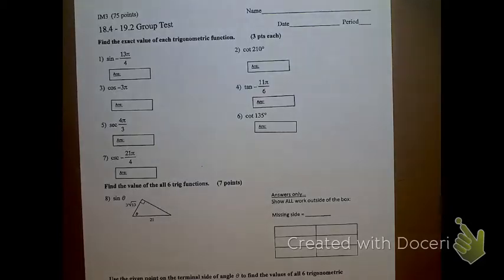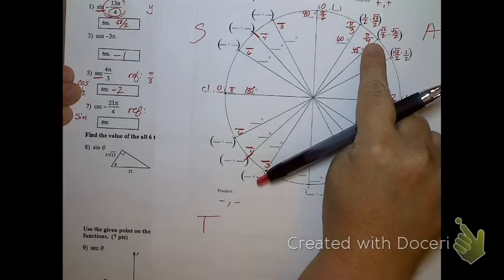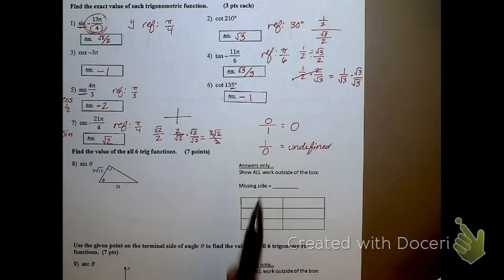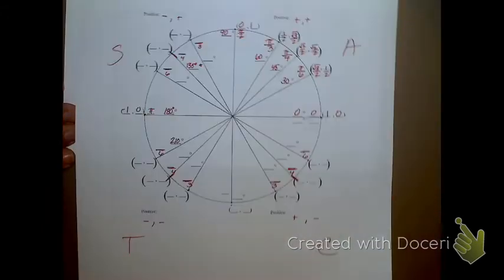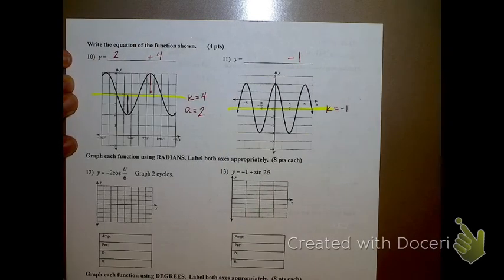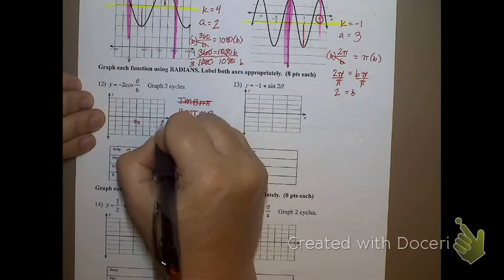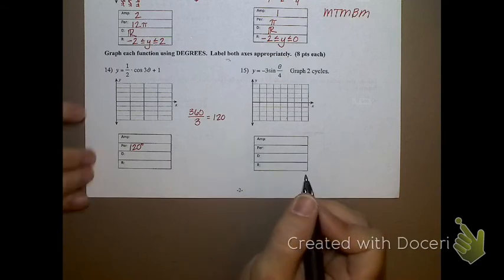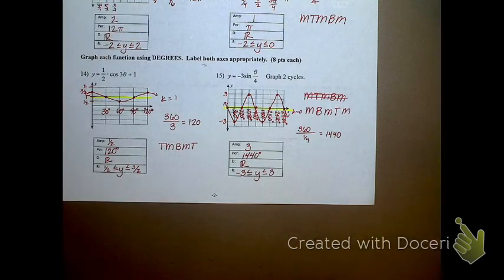18.4-19.2 Group Test